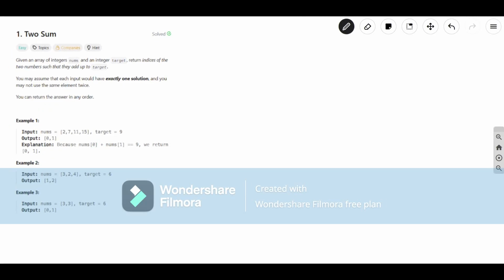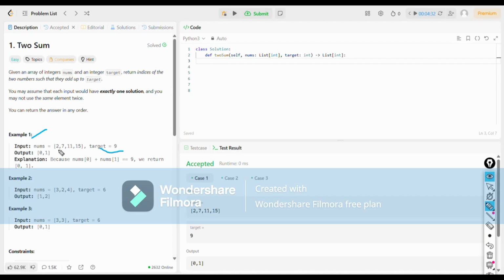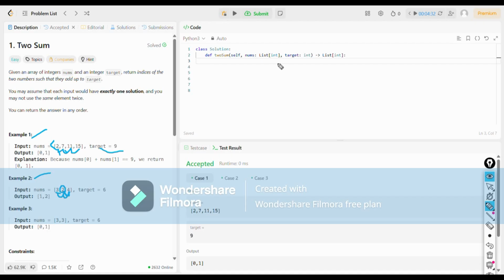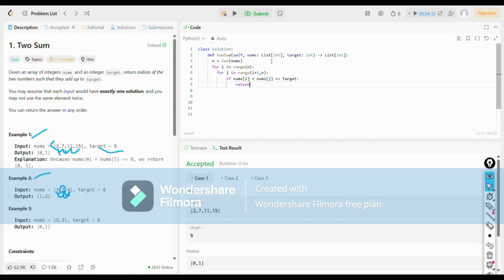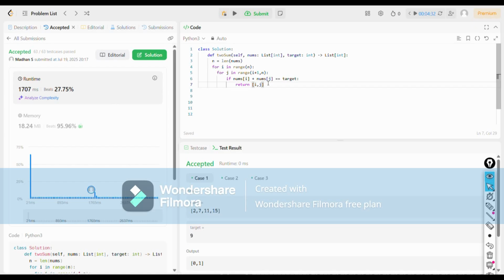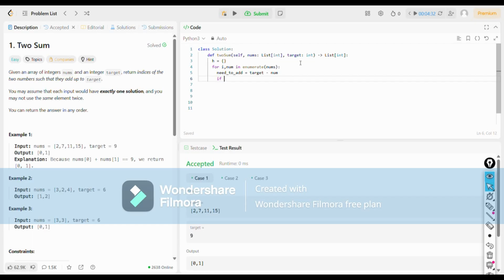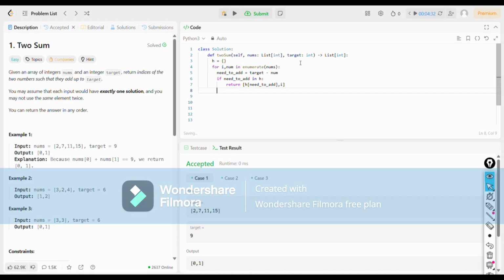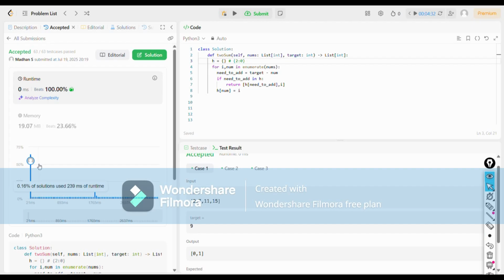LeetCode Problem Two Sum Easy #1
h ttps:// / (Remove Sapce in https)

# copy this link to view the solution in LeetCode